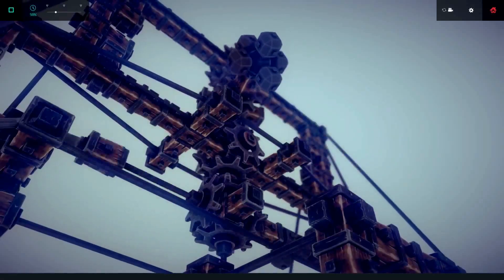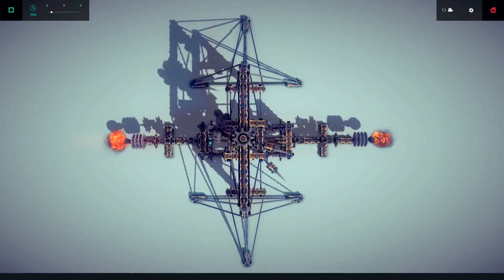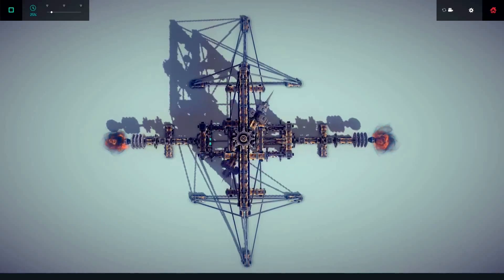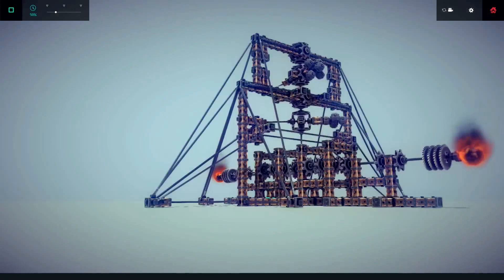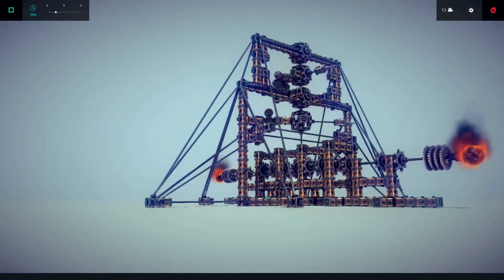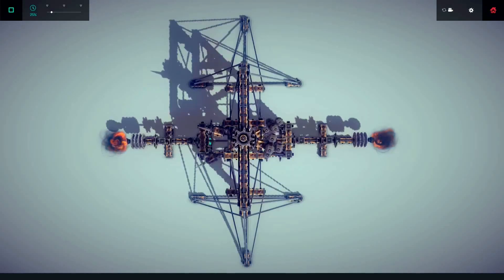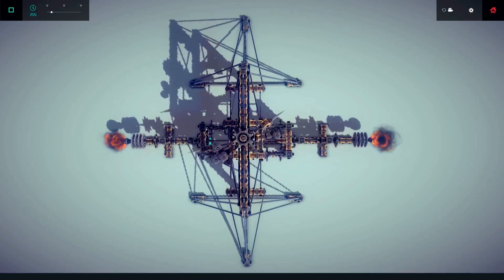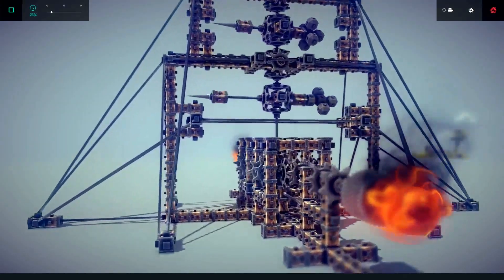The Almost Functional Clock | Beseige v0.3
Beseige Gameplay

Behold the A.F.C. (Almost Funtional Clock) powered by 2 chaos engines.

Peace!